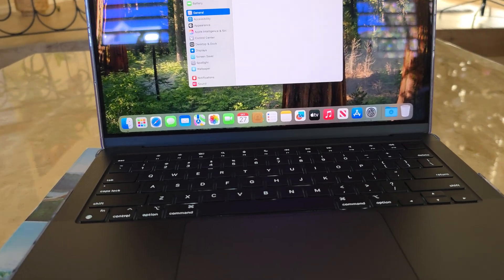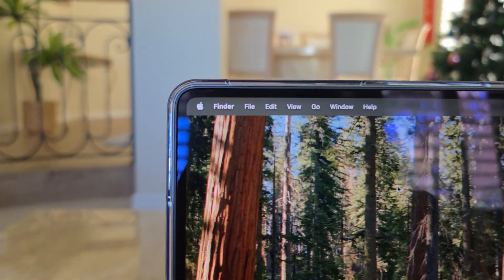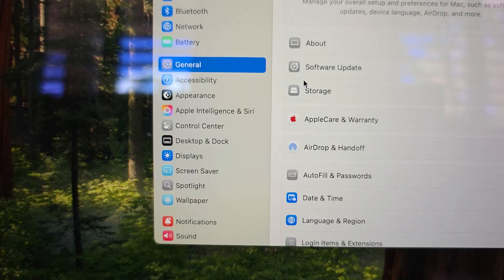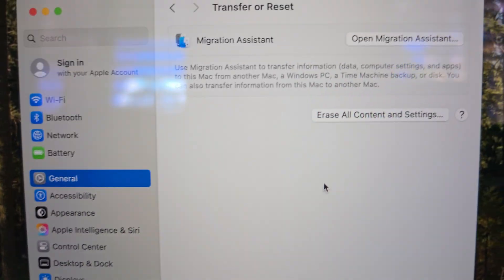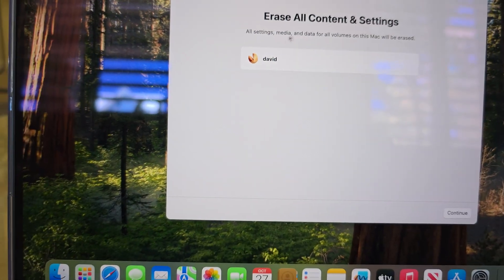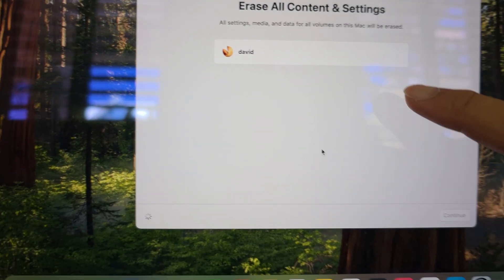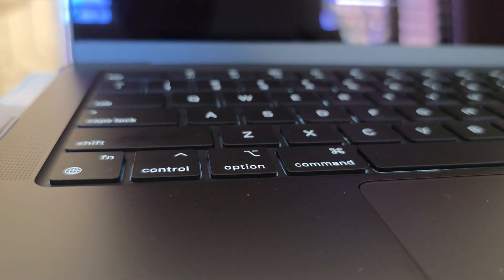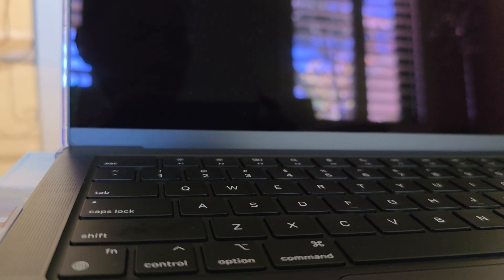How to Hard Reset MacBook Pro M4/M5 (2024 & 2025)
In this video, you’ll learn how to hard reset your MacBook Pro M4 or M5 (2024–2025 models) to fix common issues like freezing, black screen, or startup errors. A hard reset helps refresh the system and clear hidden glitches without losing data.

In the video, I said 2004 and 2005; really, I meant 2024 and 2025.